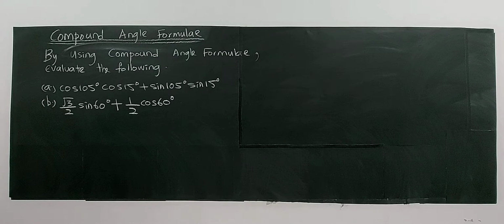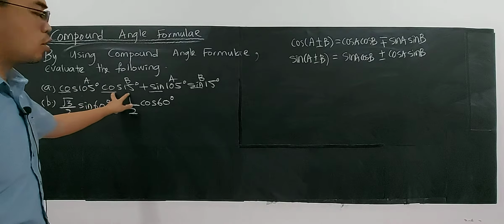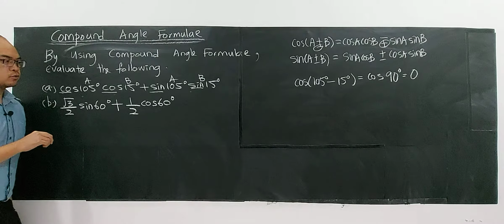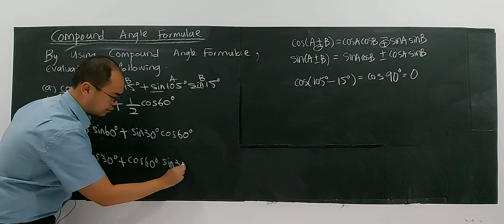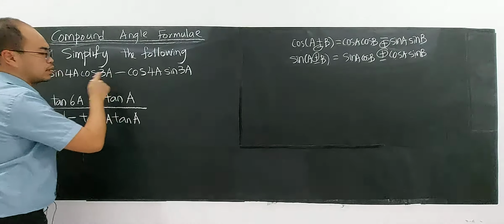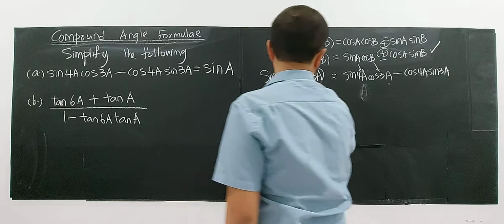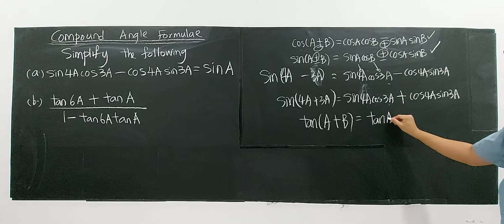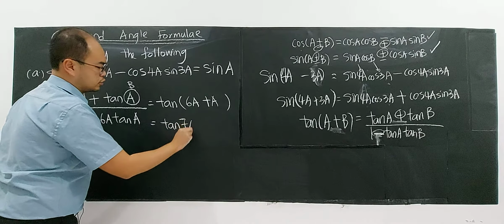SUBTOPIC 7.2: COMPOUND ANGLES (2)